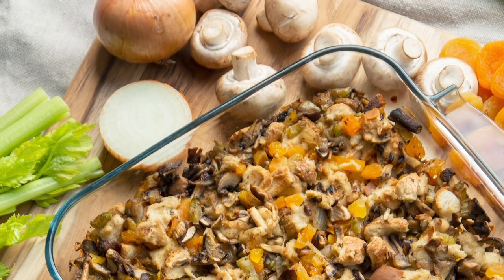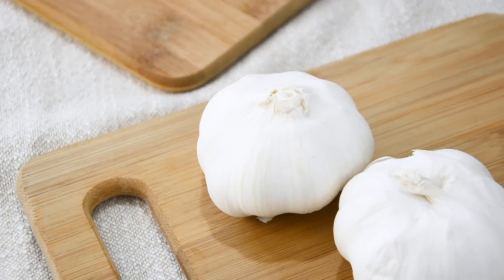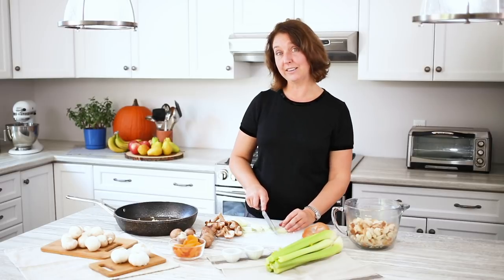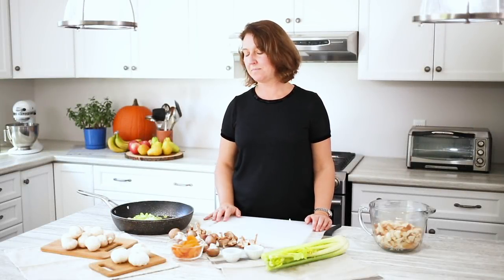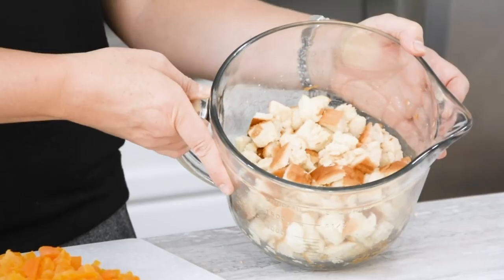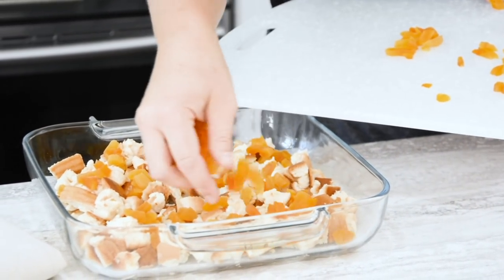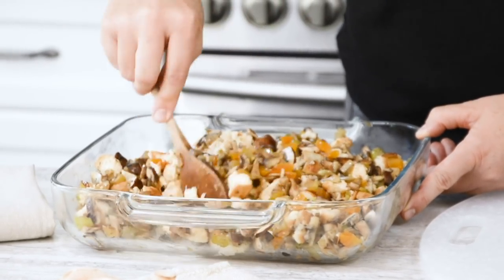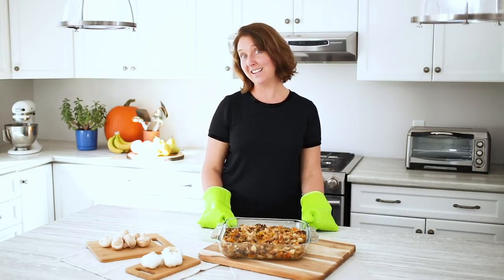Three-Mushroom Stuffing (Vegan)| Produce Made Simple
Make it easy on yourself to prepare a stuffing that meat eaters, vegetarians and vegans will all enjoy. This easy recipe is perfect for special holidays and family get-togethers. Combining three different mushrooms creates a wonderful depth of flavour.